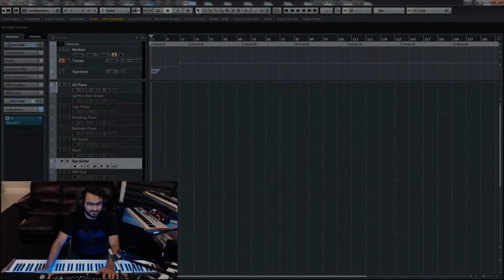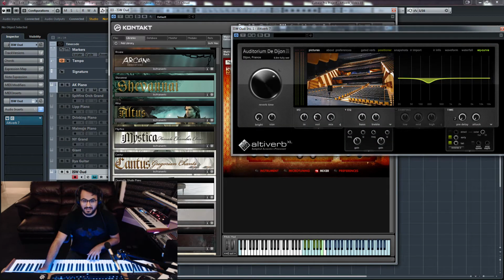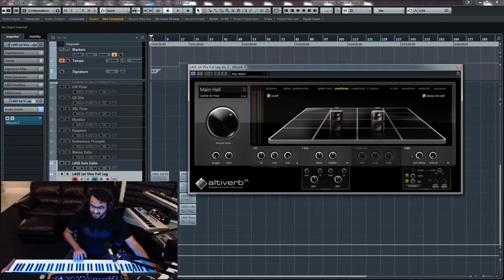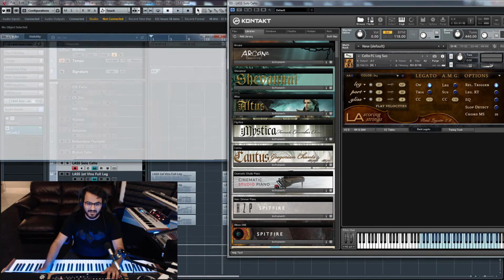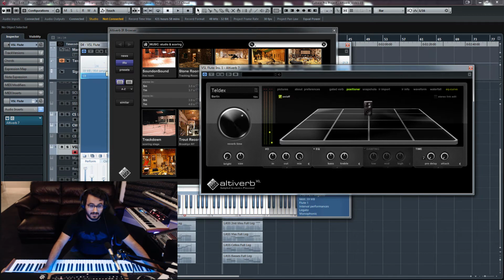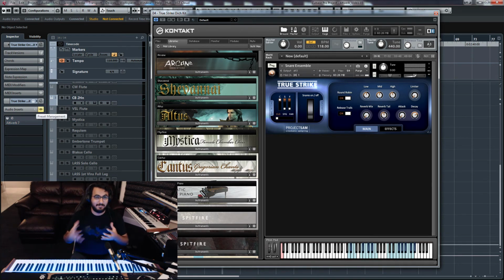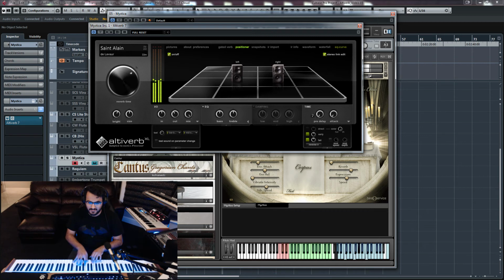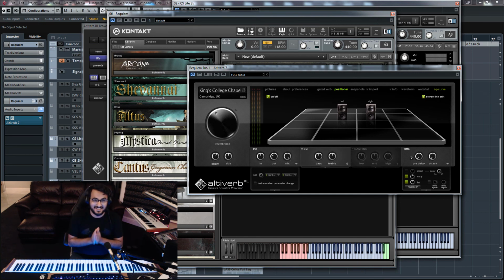STUDIO SPACE: More Altiverb - Plucked Strings, Orchestra, & Choir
In the first episode of Studio Space, we have a look at the world of Altiverb in the realm of virtual instruments. Part 1 explores way too many piano libraries, and Part 2 delves into plucked strings, orchestra, and choir.